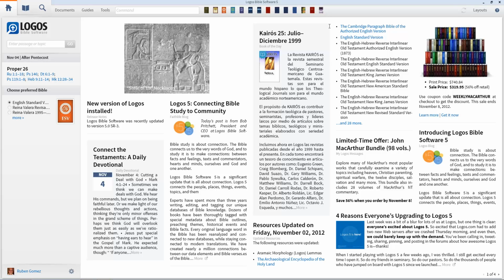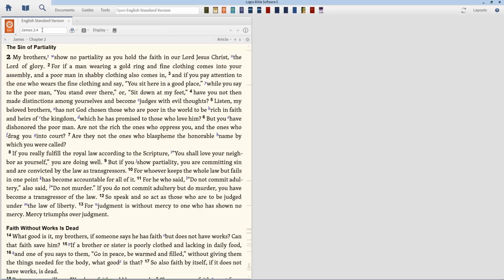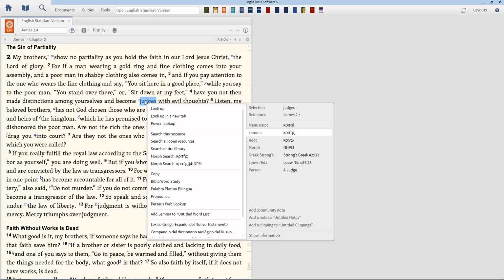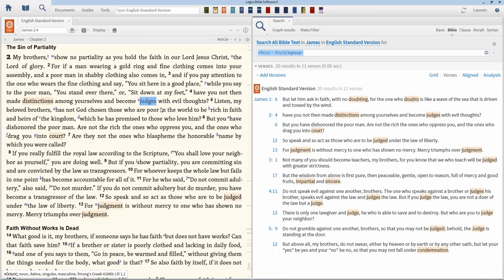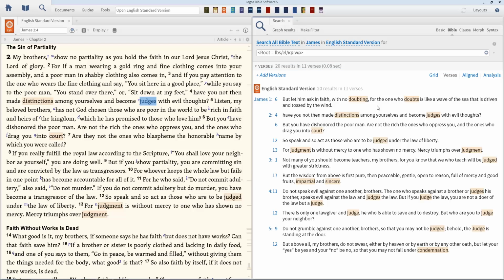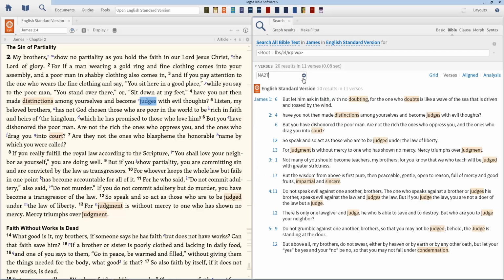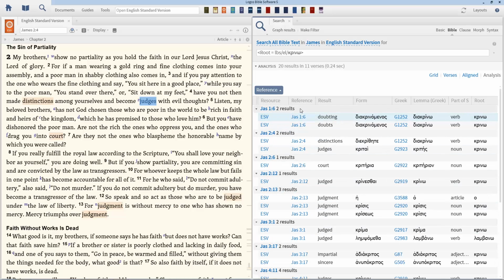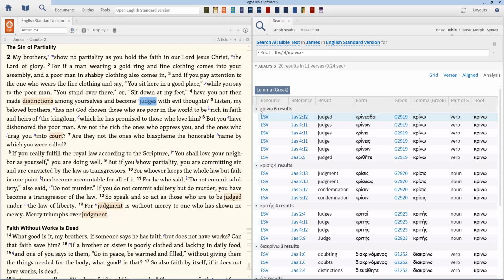How to perform a Root Search in Logos 5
This video shows how to easily run a Root Search from an English Bible in Logos 5